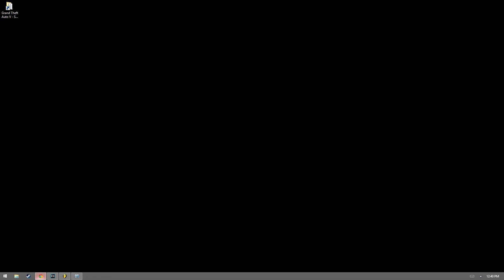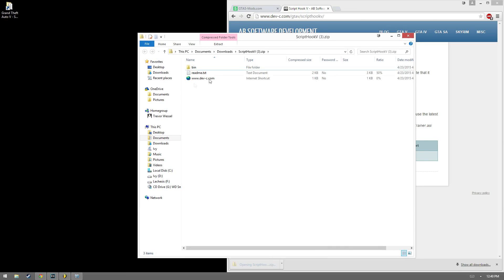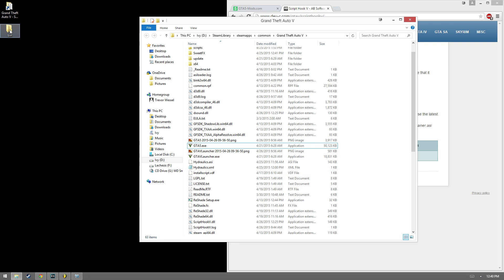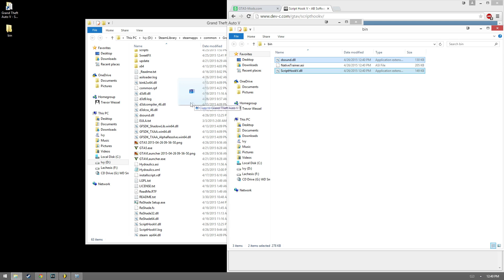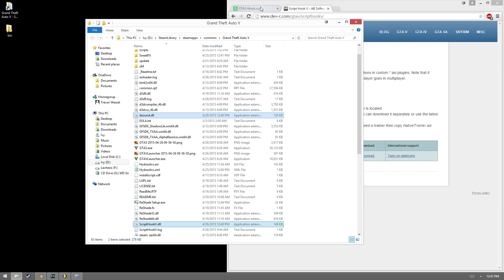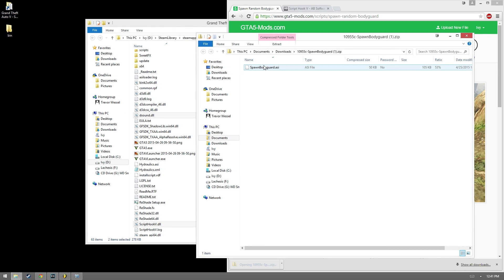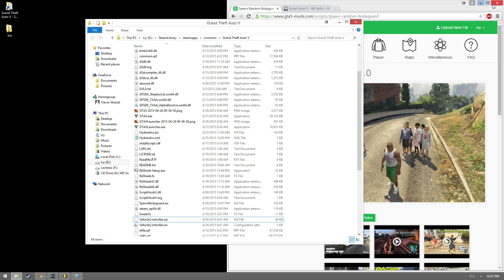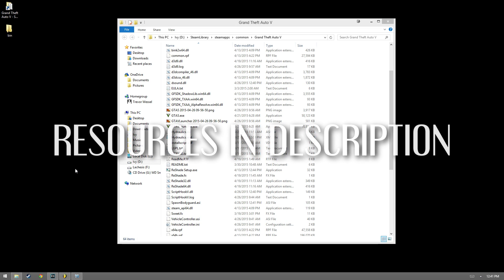[Tutorial] Installing .ASI Files for GTA V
Hit 'Show More' to see the resources.